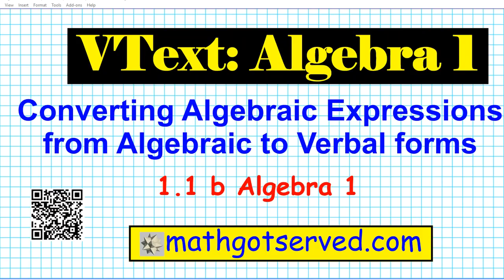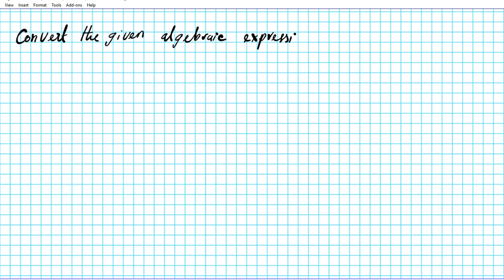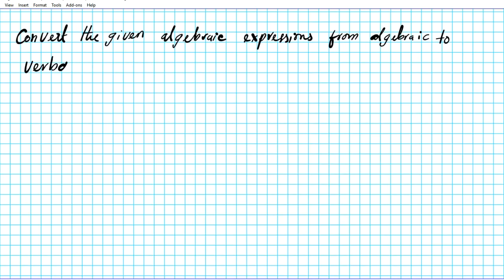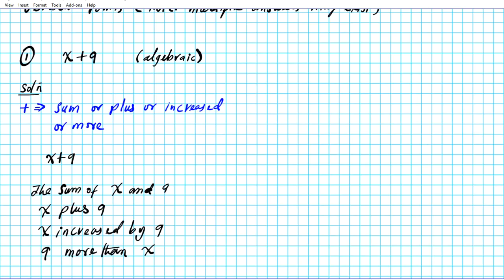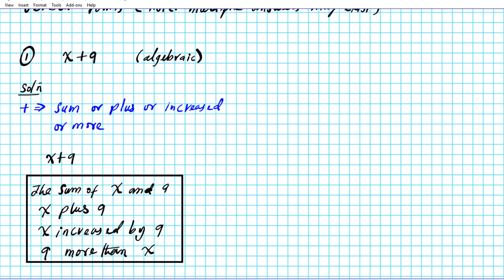1.1 b Algebra 1 Converting Expressions from algebraic to verbal Mathgotserved translating translate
Algebra
Foundations